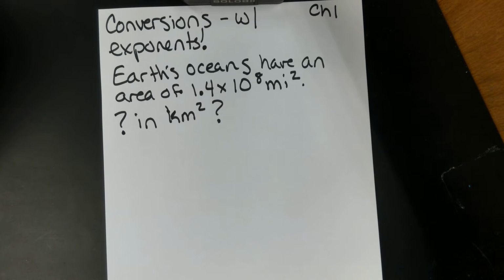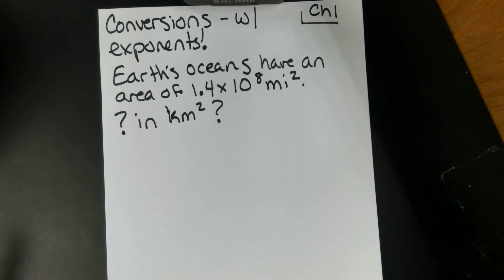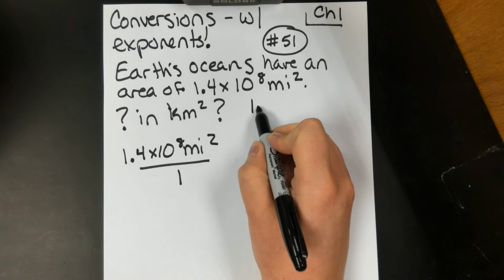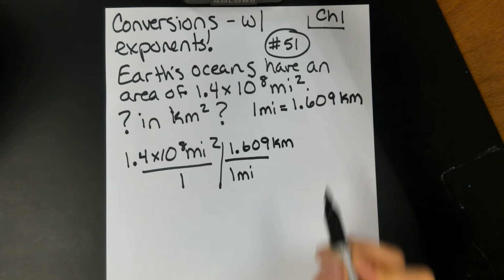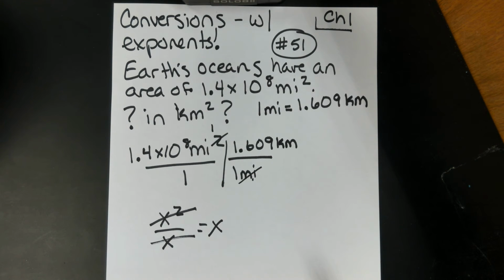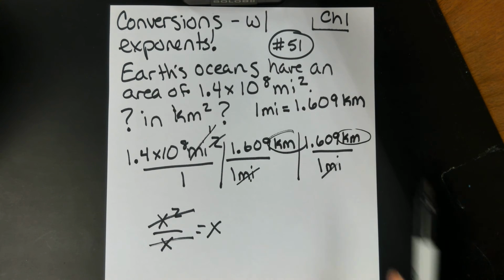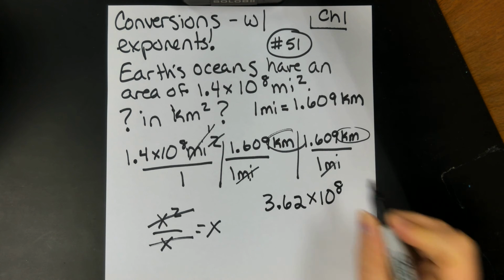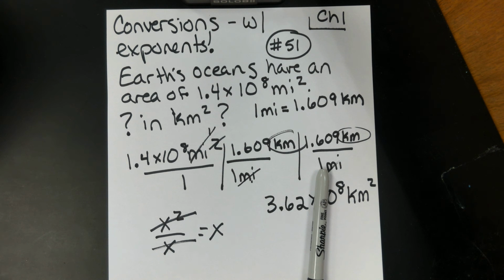CHEM101 - Chapter 1: Unit Conversions for Area and Volume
We go over an example of how to convert an area of miles squared to kilometers squared. The trick is to do the conversion between miles to kilometers as many times as there are exponents (for area, you have to do it twice; for volume, you have to do it three times).